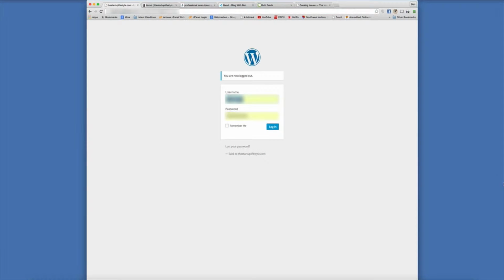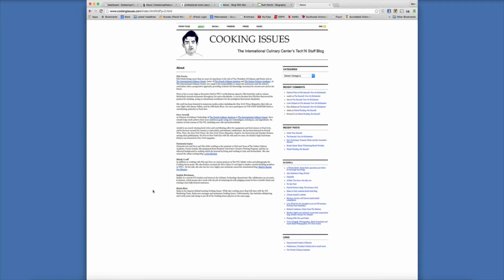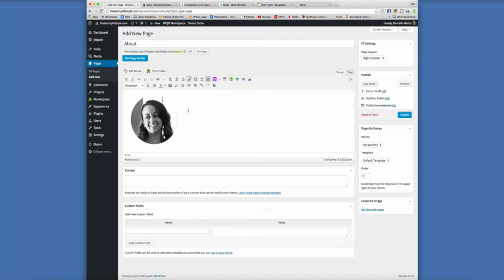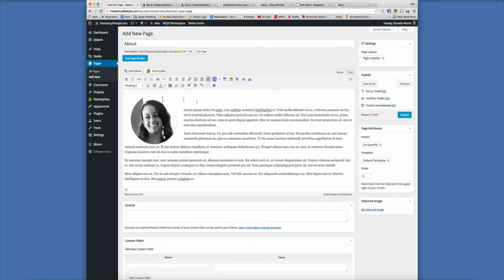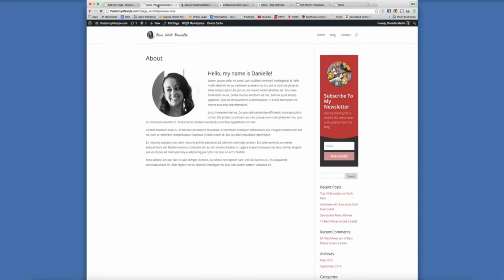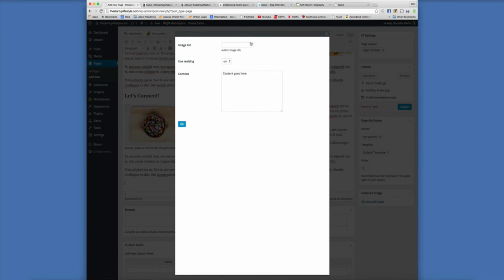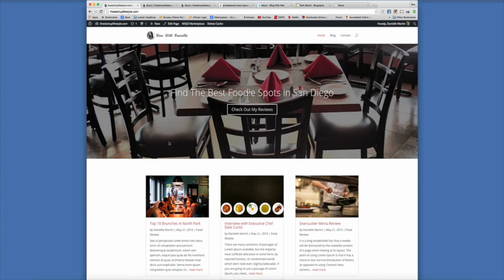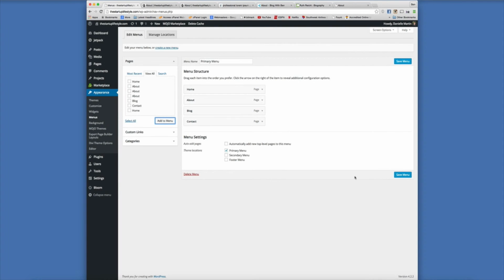How To Add a Page In WordPress 2015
Learn how to add separate pages to your WordPress blog or website in this easy step-by-step video tutorial. I'll walk you through the entire process and I'll show you how to make a professional looking About page.

Why is an About page important? Well, there are a lot reasons, but here are a few of my favorite reasons why you should add an About page to your blog or website.

1. Introduces you to your readers.
2. Builds rapport with your target audience.
3. Promotes credibility.
4. Helps gain trust.
5. Great for explaining exactly what your blog or website is all about.
6. SEO best practice.
7. Adds authenticity.
8. Great place for a call-to-action.
9. Can act as a lead magnet.
10. Grows your audience.

An About page is a great place to begin a relationship with your readers. Having this page on your blog or website will definitely increase your readership and decrease your bounce rate. Just follow this tutorial and you'll be on your way to a better blog.

Be sure to cruise by the blog and say hi! You can also find me at:

Happy Blogging!!